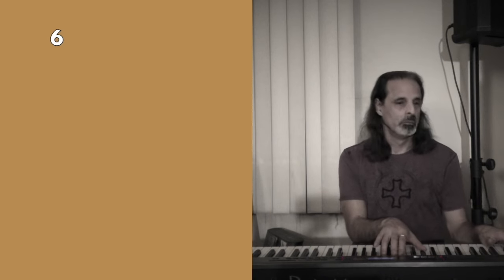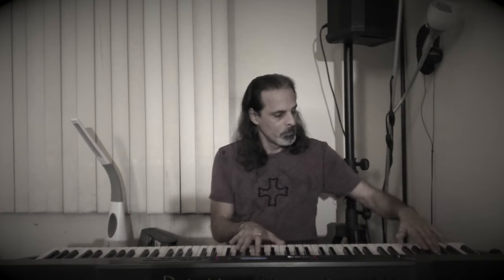My Problem With 4 Chords by The Axis of Aweseome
I have a little problem with the video: 4 Chords by The Axis of Awesome